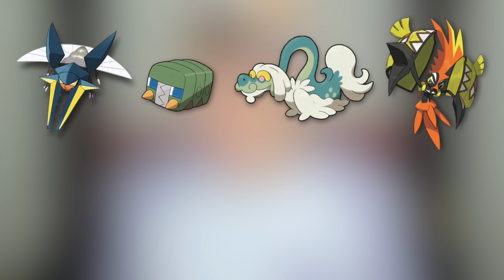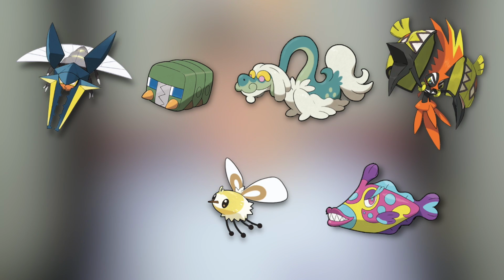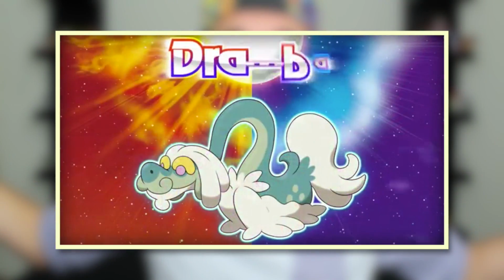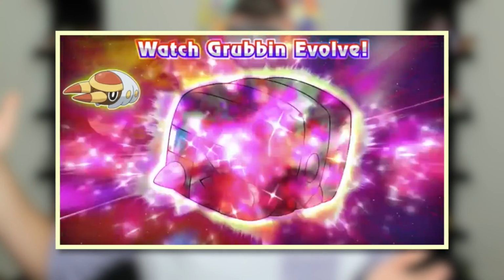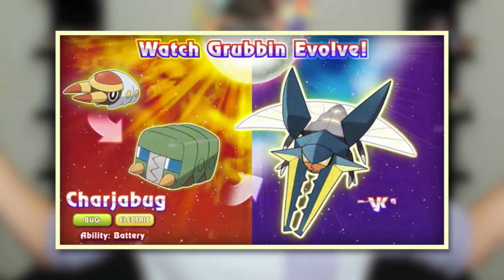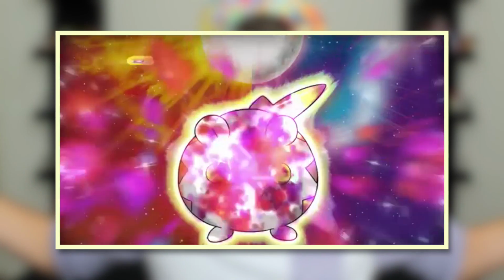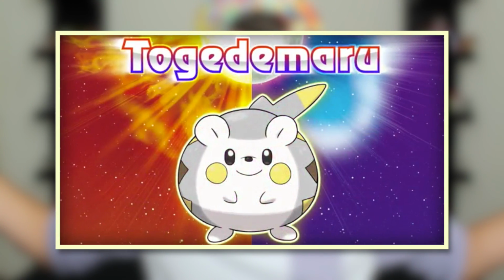Possible Shinies for Pokémon Sun & Moon - Drampa, Cutiefly, & more!! | Supreme Thoughts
Hey guys, TheSupremeRk9s here! NEW POKEMON AHH!! I've been working on these shiny forms since the day they were revealed but being there was so many this time it took an extra day or two to get it done! I hope you guys enjoy this shiny speculation, I for one can't wait until the next reveal!
Also, being it is now July - We are doing our 2nd monthly Q&A this week, so if you have a question you want answered be sure to leave it in the comments or send it to me on another social media platform like instagram, twitter, or snapchat! By the way, since you're here.. thank you guys for almost 40,000 subscribers, thats insane! Anyways, I hope you all enjoy!

Outro Music!